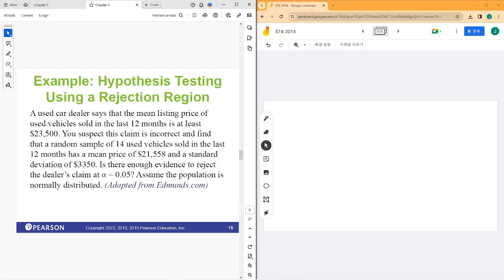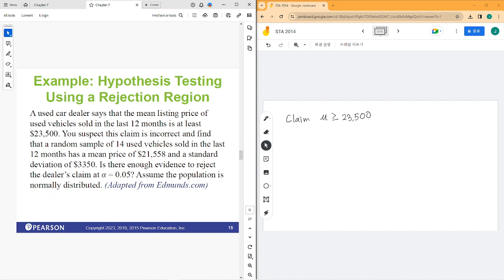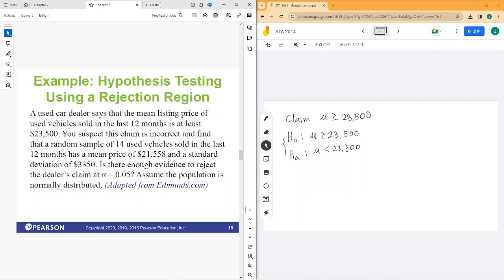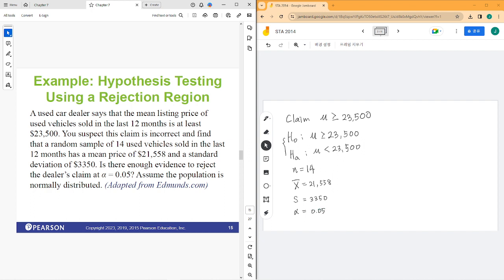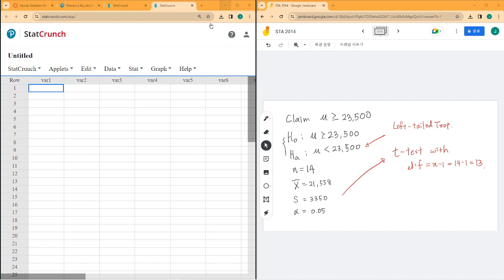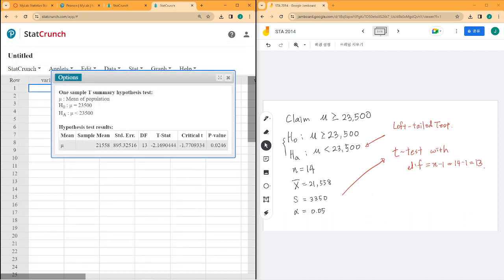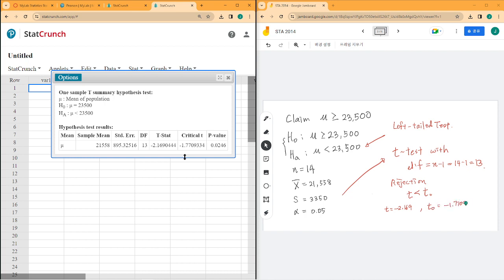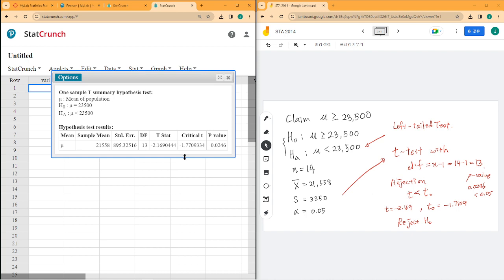StatCrunch Tutorial for Hypothesis Testing for Mean when population standard deviation is unknown.